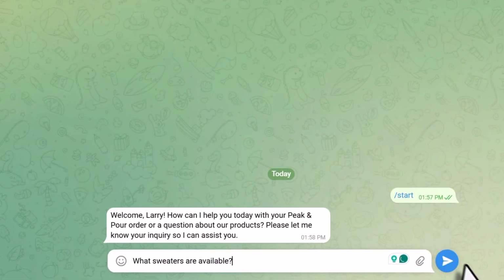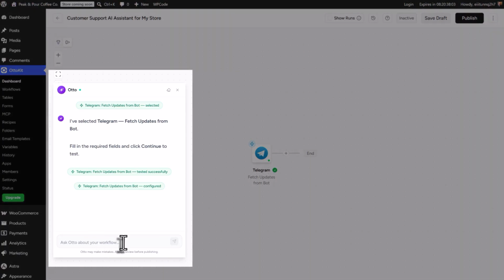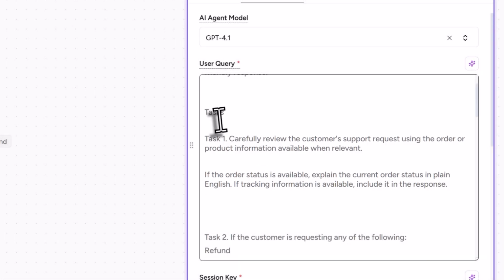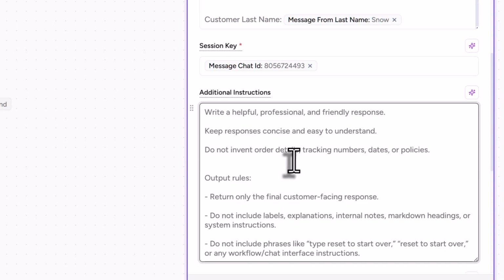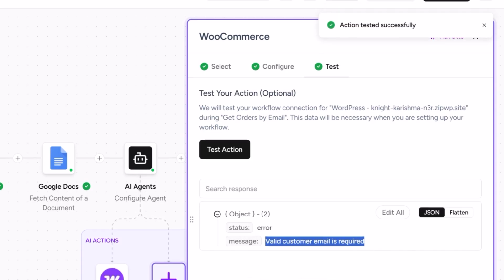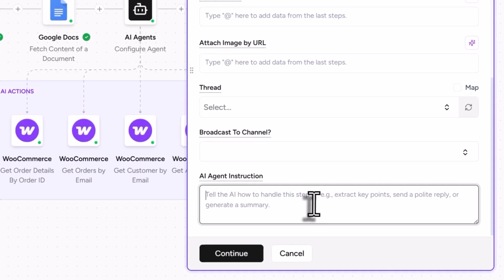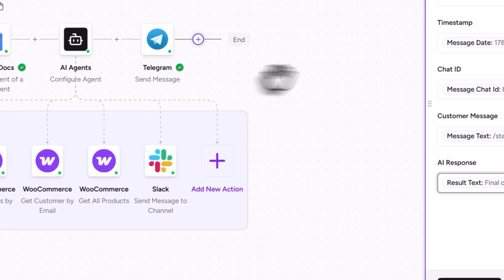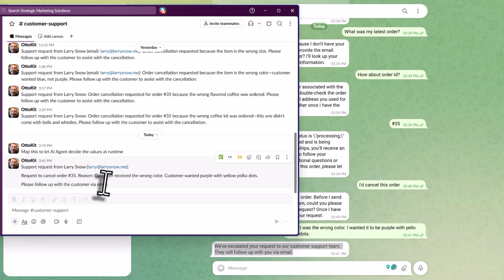This WooCommerce AI Agent Cancels Orders and Processes Refunds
Build an AI customer support agent for WooCommerce that answers product questions, checks order details, handles FAQs, and escalates complex requests to your support team.

In this OttoKit tutorial, you’ll connect Telegram, WooCommerce, Google Docs, Slack, and an AI Agent to create an automated customer support workflow.

The assistant can answer questions about your products, find orders using an order ID or customer email, explain store policies using your FAQ knowledge base, and collect the required information for cancellations or refund requests.

When human support is needed, the AI Agent sends the complete request to your team in Slack. Every customer conversation is also recorded automatically using OttoKit Tables.

You’ll learn how to:

Connect a Telegram support bot to OttoKit
Use Google Docs as an FAQ knowledge base
Configure an AI customer support agent
Retrieve WooCommerce orders and customer information
Answer product questions automatically
Escalate refunds and cancellations to Slack
Record support conversations for future reference

Timestamps:
00:00 AI customer support assistant demo
00:23 How the workflow works
01:01 Create the OttoKit workflow
01:16 Connect the Telegram bot
02:09 Add the FAQ knowledge base
02:47 Configure the AI Agent
06:03 Add WooCommerce AI actions
09:08 Add human escalation through Slack
09:49 Send AI responses through Telegram
10:40 Log conversations in OttoKit Tables
11:53 Publish and test the workflow
12:16 Test product questions
12:32 Test WooCommerce order lookup
12:49 Test cancellation and escalation
13:34 Final workflow overview
13:53 Outro

Build your own AI-powered WooCommerce support workflow with OttoKit.

OttoKit (formerly SureTriggers) is a powerful automation platform that helps you streamline tasks and boost productivity. Whether you're just getting started or have experience with automation tools, OttoKit makes it easy to connect your apps and automate repetitive processes.

Save time and scale consistently with the power of automation.